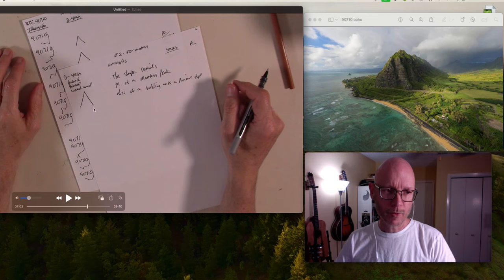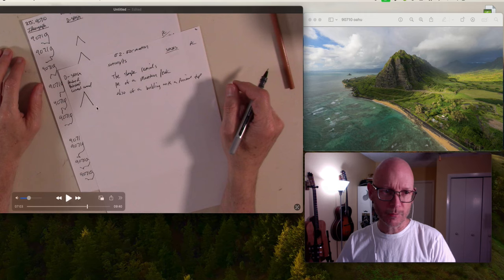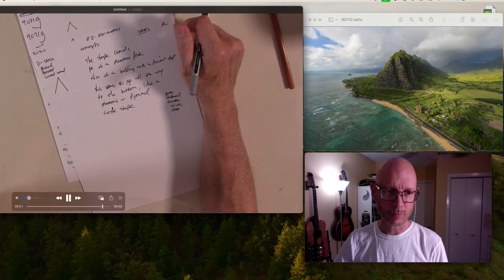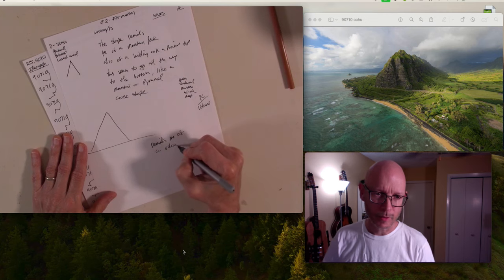TRM, resolve via dimensional sensation